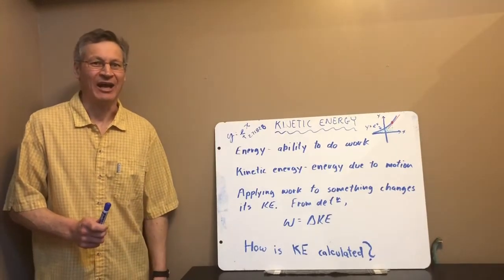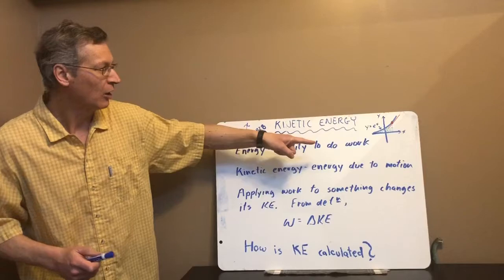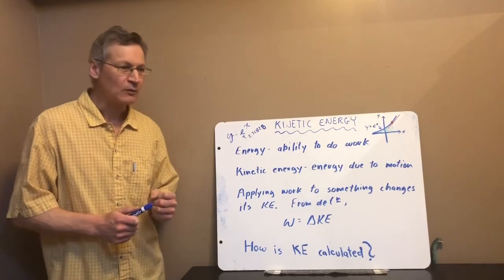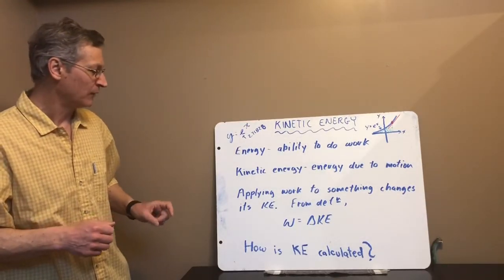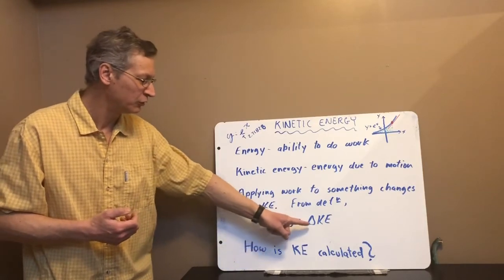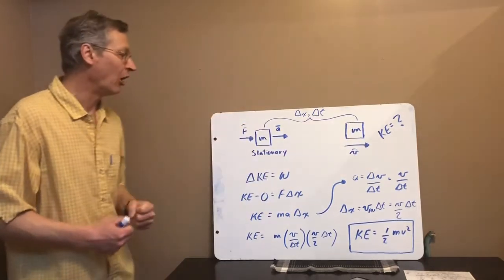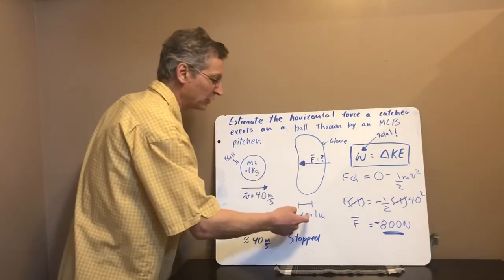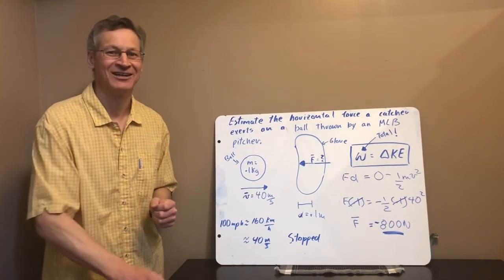Kinetic Energy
This shows how kinetic energy is calculated and uses it in an example.